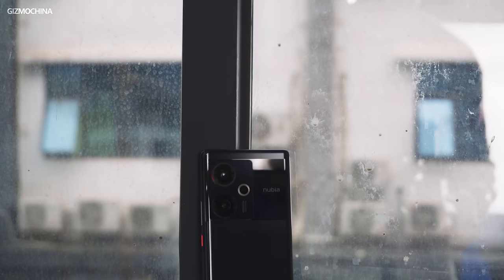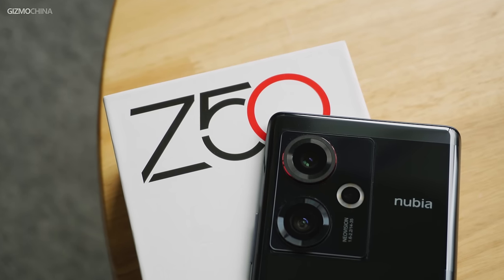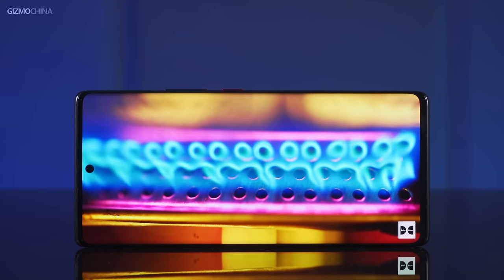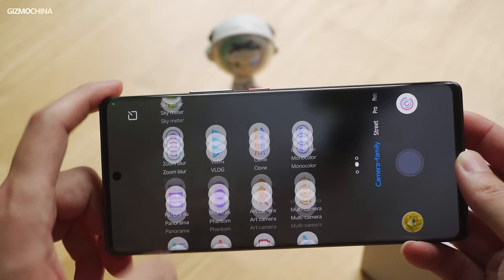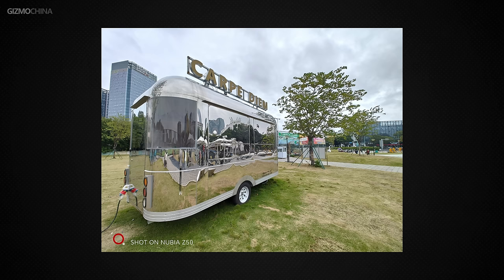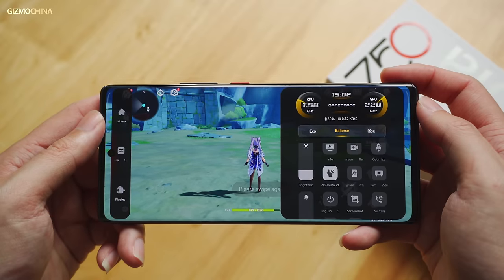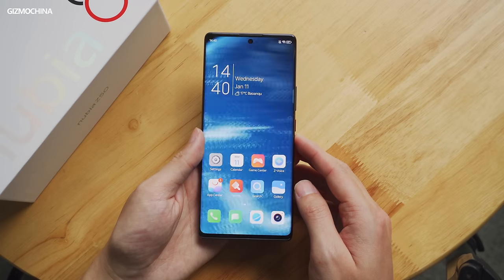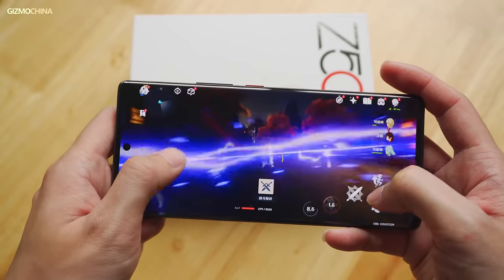Nubia Z50 Review:The most affordable Snapdragon 8 Gen 2 phone